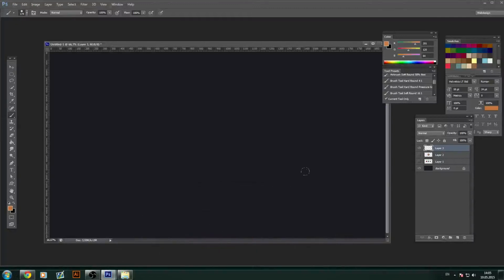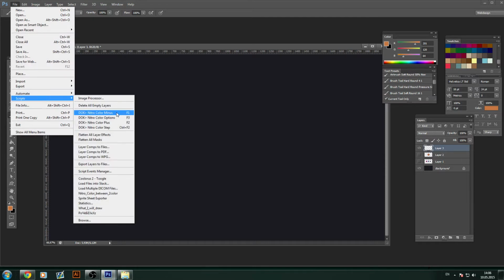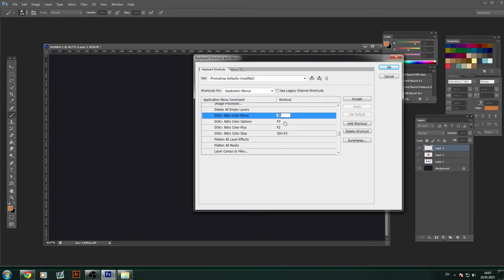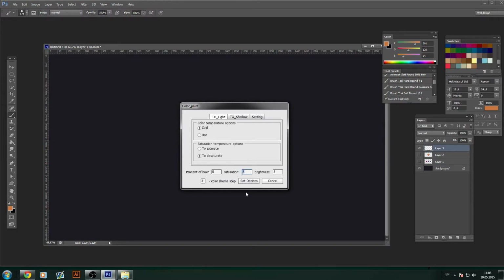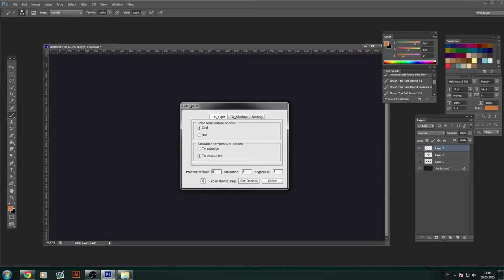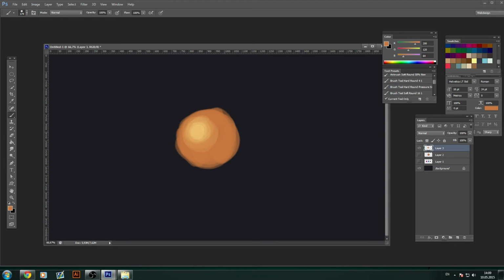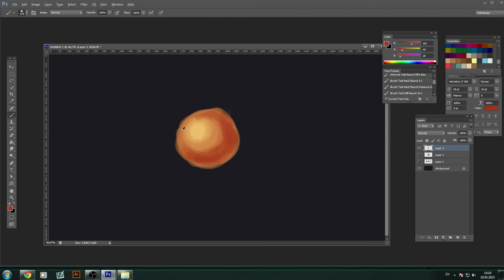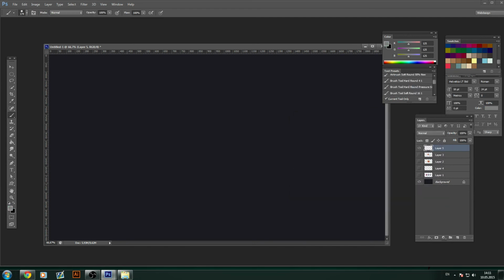Nitrocolor - Photoshop script review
Nitrocolor is a very interesting Photoshop script that lets you change the saturation, brightness and hue of the selected color with just one button click. No more guessing "what color is better?" and no more wasting time!